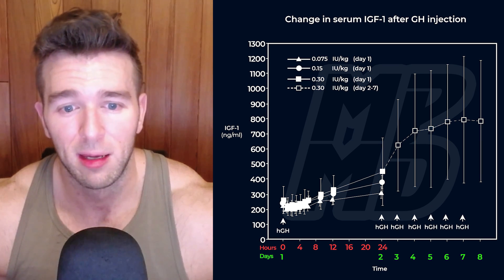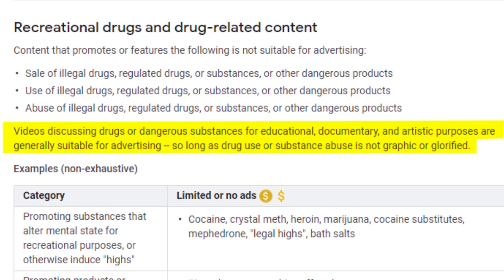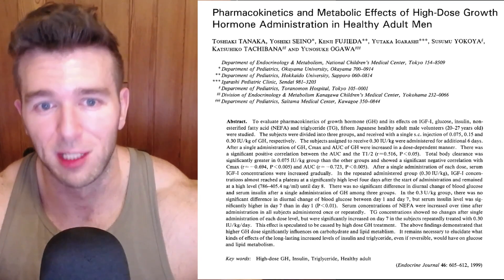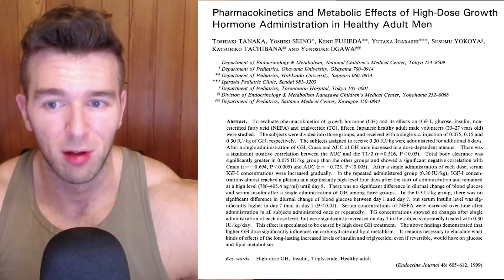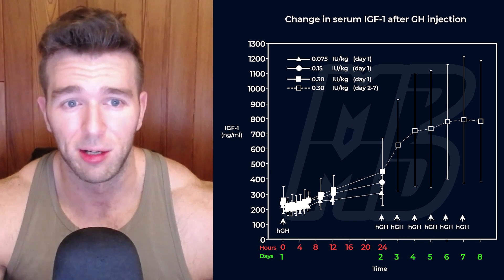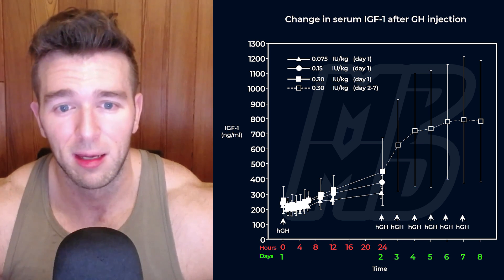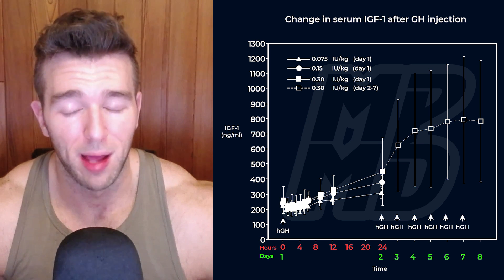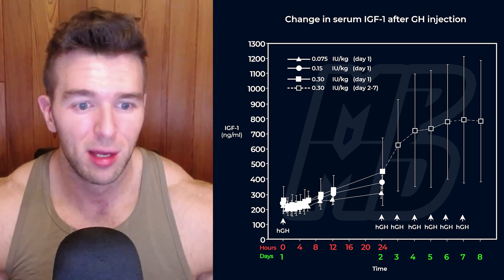The HGH Dosage To Max Out IGF-1 Levels In Humans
📌Pharmacokinetics and metabolic effects of high-dose growth hormone administration in healthy adult men